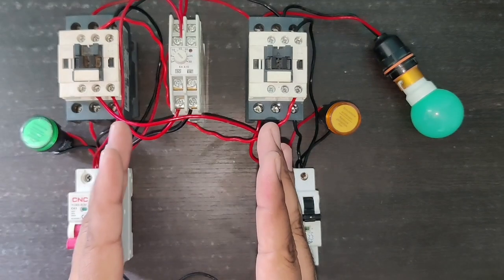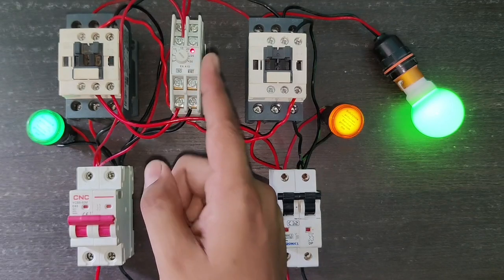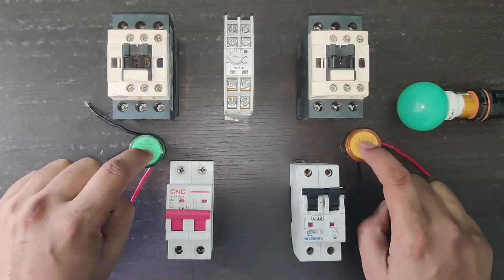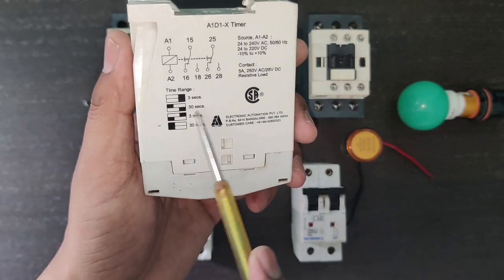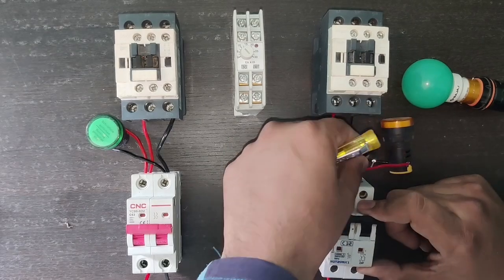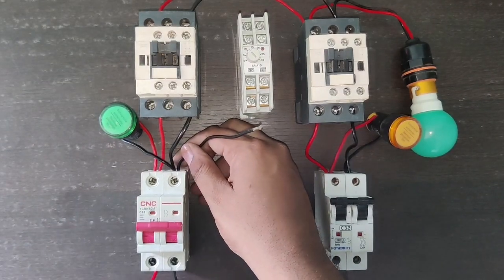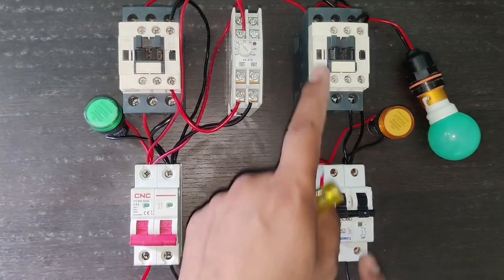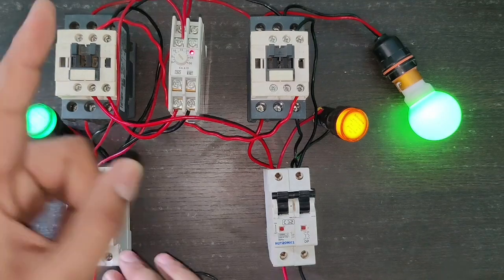Standard Automatic Changeover Switch Wiring and Working | How to Make Automatic Changeover Switch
in this video we explain automatic Changeover Switch in which we use on dalay timer for main supply switch

for more information learning about Automatic Changeover Switch Wiring and Working just watch and learn